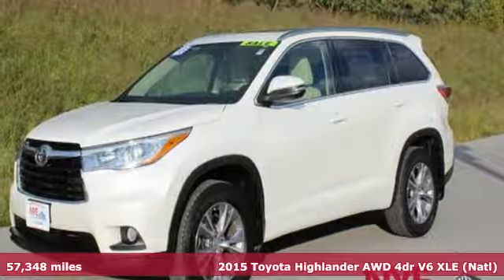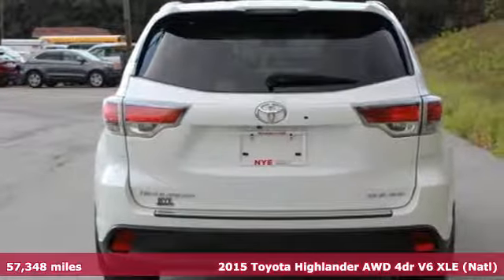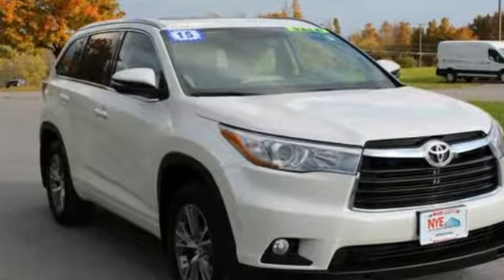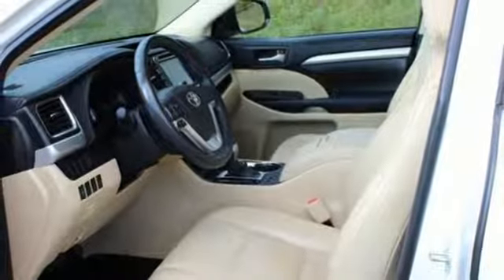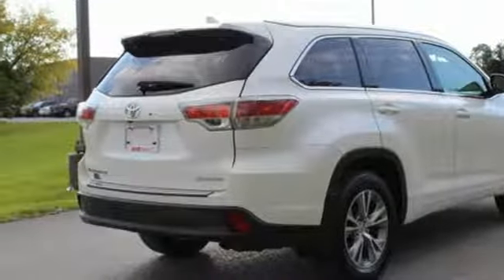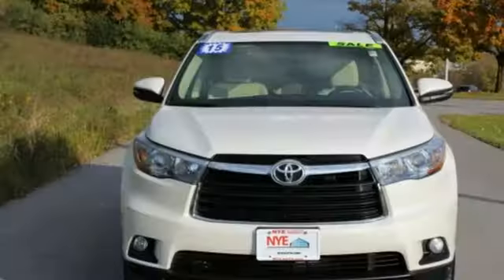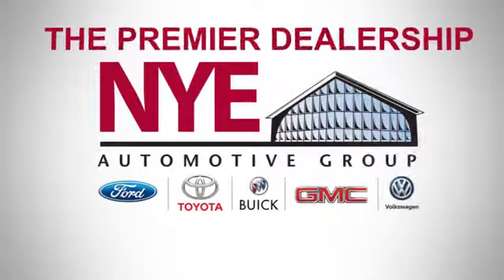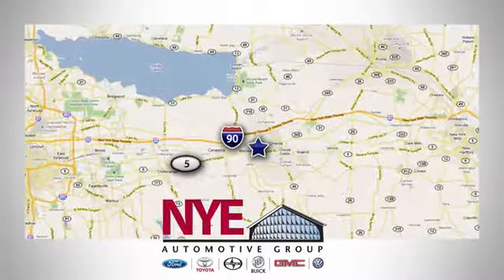2015 Toyota Highlander Utica NY Oneida, NY TU4182A - SOLD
Year: 2015
Make: Toyota
Model: Highlander
Trim: XLE
Engine: 6 Cyl. 3.5 L
Transmission: Automatic
Color: BLIZZARD PEARL
Mileage: 57348
Stock #: TU4182A
VIN: 5TDJKRFH4FS138176
T

Address:
1441 Genesee St.